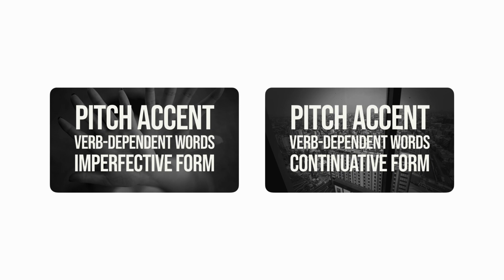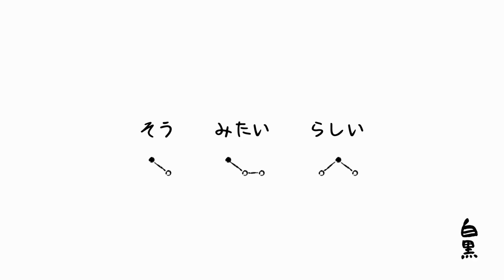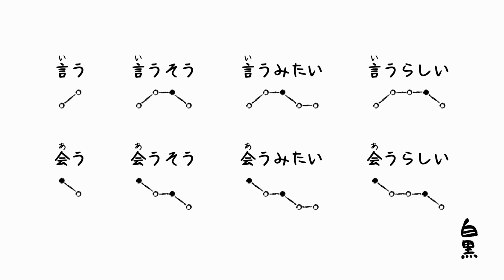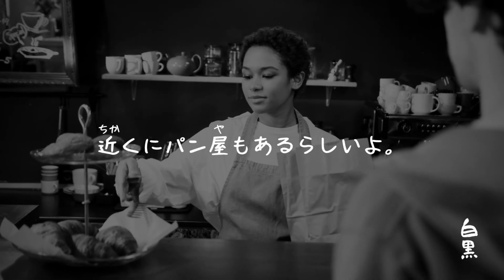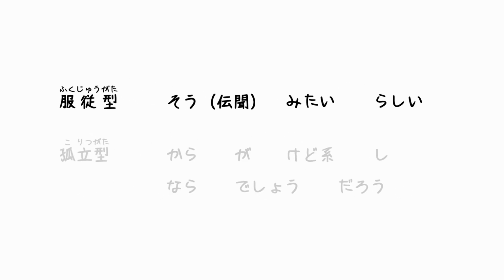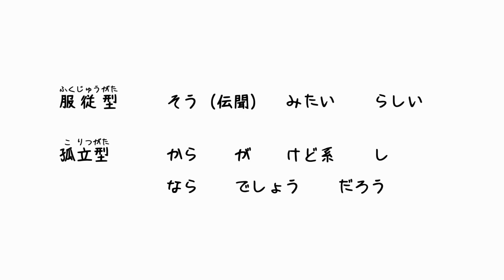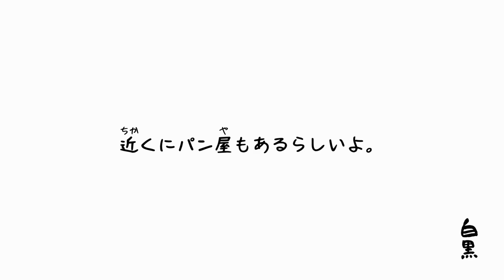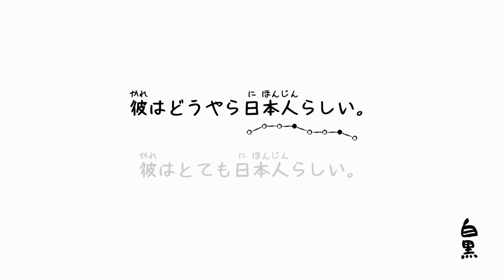Japanese Pitch Accent | Verb-dependent Words | Conclusive Form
This video provides a systematic explanation of the pitch accent patterns of dependent words that attach to the 終止形 of Japanese verbs. It explains in detail the pitch accent characteristics of the Follower type and the Loner type. The lesson covers common dependent words that attach to the 終止形, including そう（hearsay）, みたい, らしい, から, が, けど（けれど・けれども）, し, なら, でしょう, and だろう. It also compares the pitch changes that occur when these words attach to nucleus versus nucleus-less verbs, and highlights the difference between the conjectural auxiliary verb らしい and the essential suffix らしい.

00:00 Introduction
01:42 Follower type: the hearsay そう、みたい、らしい
04:44 Loner type: から、が、the けど group、し、なら
07:53 Loner type: でしょう、だろう
08:52 Recap
10:16 One more thing